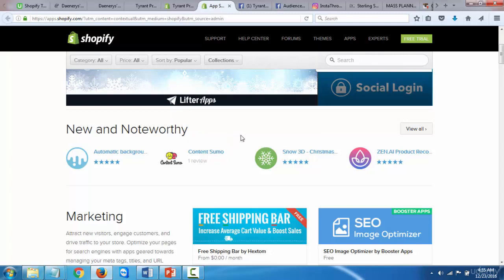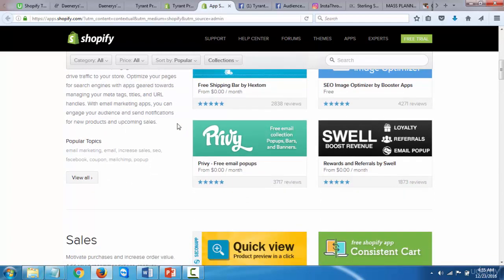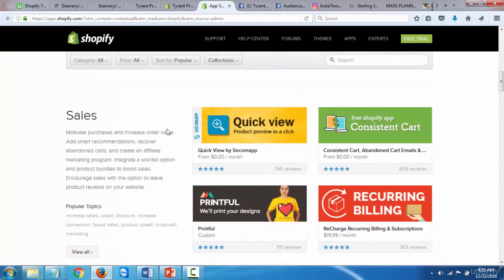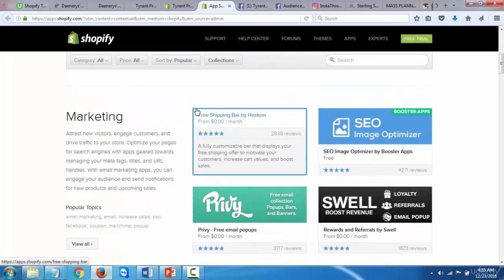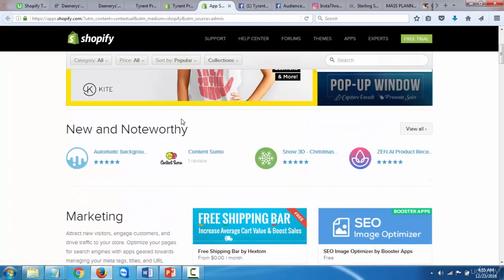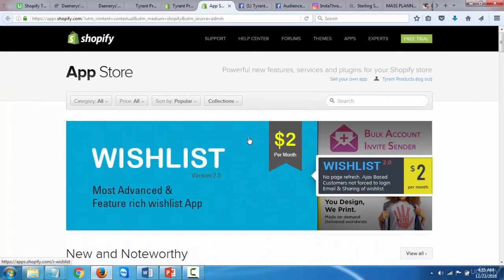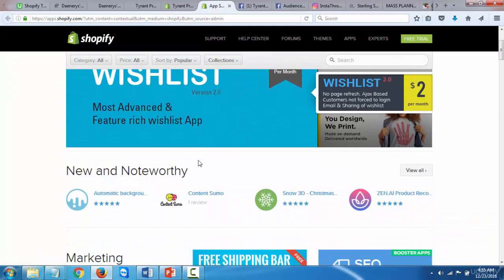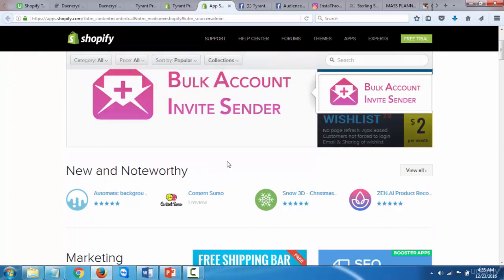26 - Introduction To Shopify Apps. | @thecybersecurityclassroom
Title: Unlocking Ecommerce Success: Introduction to Shopify Apps

Welcome back, Shopify Tyrants! In today's lecture, we're diving into the realm of Shopify apps, a crucial component in the toolkit of any budding ecommerce entrepreneur. Whether you're just starting your online business journey or looking to optimize your existing Shopify store, understanding the power and potential of apps is paramount.

So, what exactly are Shopify apps? Think of them as digital tools designed to enhance and extend the functionality of your Shopify store. From streamlining operations to boosting sales and marketing efforts, these apps offer a myriad of solutions tailored to meet the diverse needs of ecommerce businesses.

In Lecture 26, "Introduction to Shopify Apps," we'll embark on a comprehensive exploration of this dynamic ecosystem. We'll unravel the mysteries behind the plethora of apps available, dissecting their features, functionalities, and most importantly, their potential to propel your ecommerce venture to new heights.

But why should you care about Shopify apps? Allow me to paint a picture for you. Picture a scenario where you can automate tedious tasks, such as inventory management or order fulfillment, freeing up valuable time to focus on strategic initiatives. Imagine having access to powerful analytics tools that provide deep insights into customer behavior, allowing you to tailor your marketing efforts with surgical precision. Envision a world where you can seamlessly integrate with third-party platforms, expanding your reach and amplifying your brand presence across the digital landscape.

Sounds enticing, doesn't it? Well, that's precisely what Shopify apps bring to the table – endless possibilities limited only by your imagination and ambition. Whether you're looking to enhance the user experience, drive traffic, or increase conversions, there's an app for that – and then some.

Throughout this lecture, we'll guide you through the process of navigating the Shopify App Store, demystifying the selection criteria and highlighting key considerations to keep in mind when choosing the right apps for your business. We'll showcase real-world examples of successful implementations, illustrating how these apps can turn your ecommerce dreams into tangible results.

But here's the best part – we're offering you exclusive access to this premium content, completely free of charge! That's right – consider it our way of investing in your success and empowering you to seize the full potential of your Shopify store. So, don't miss out on this opportunity to supercharge your ecommerce journey with invaluable insights and actionable strategies.

And to all our loyal YouTube subscribers, we extend our heartfelt gratitude for your continued support. If you find value in this lecture – and we're confident you will – be sure to hit that subscribe button and ring the notification bell to stay updated on all our latest content. Spread the word to your friends, family, and fellow entrepreneurs – let them know about the wealth of knowledge awaiting them on our channel, waiting to be harnessed for their benefit.

Remember, success loves company – so let's embark on this journey together, empowering one another to achieve greatness in the world of ecommerce. Join the Shopify Tyrant community today and let's pave the way to prosperity, one app at a time.

Now, without further ado, let's dive into Lecture 26: Introduction to Shopify Apps and unlock the secrets to ecommerce success!